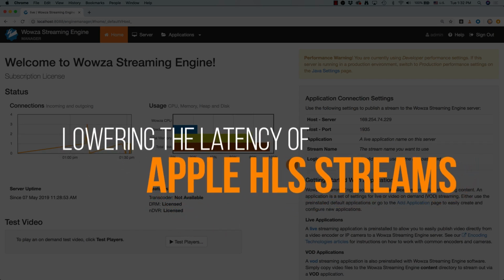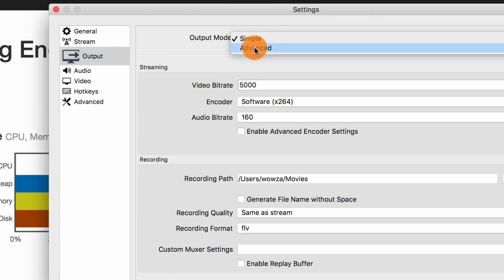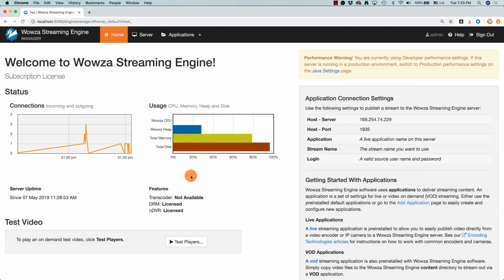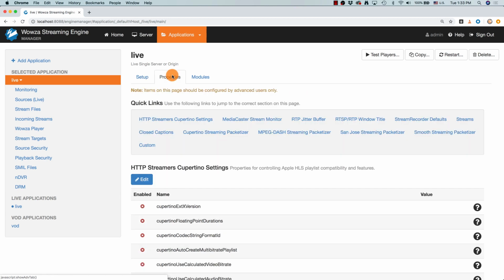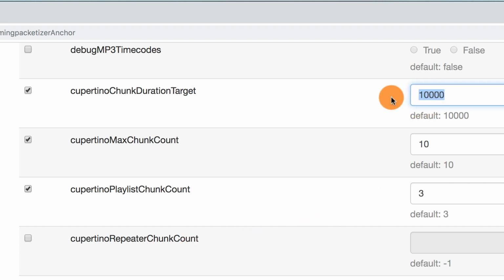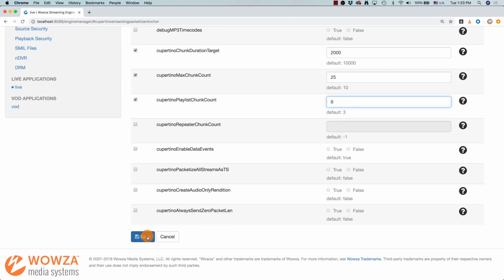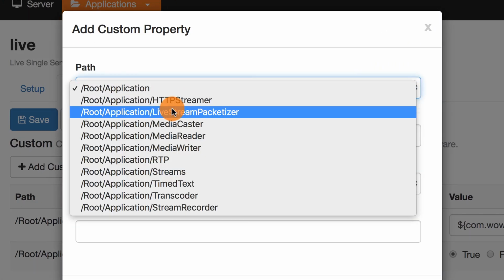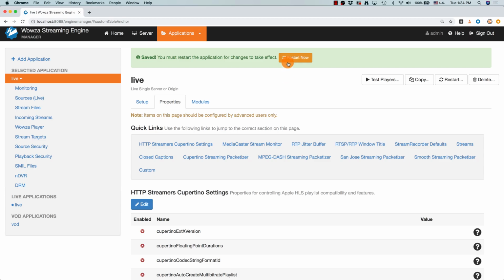HLS Latency Sucks, But Here's How to Fix It Wowza Media Systems